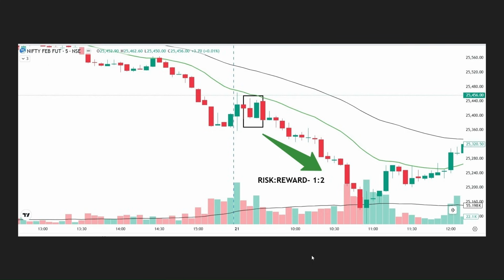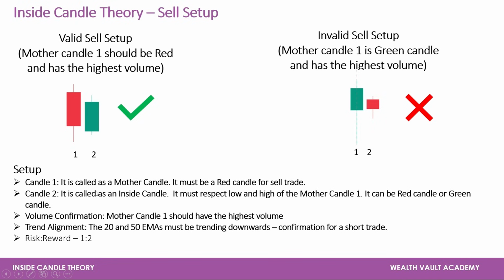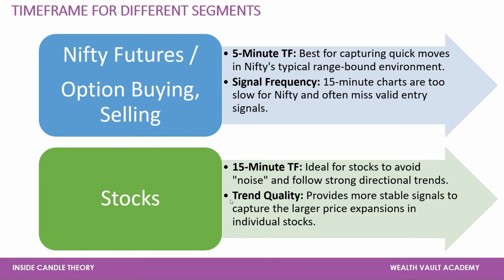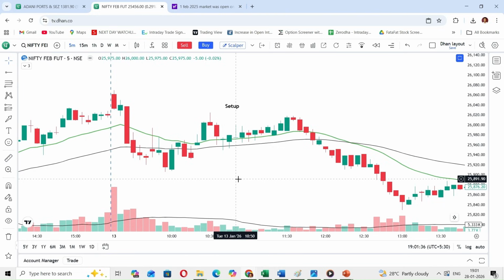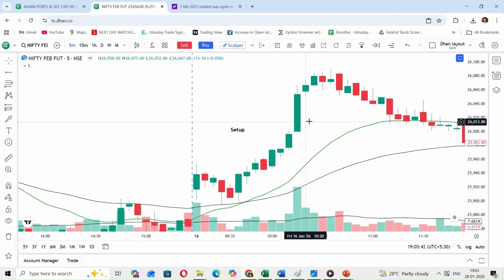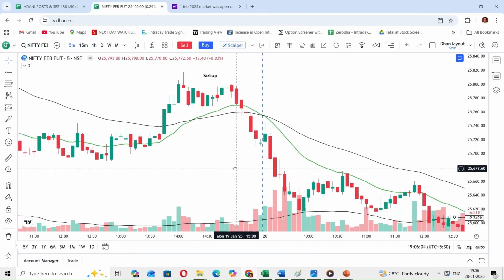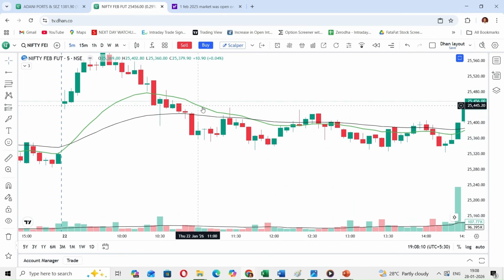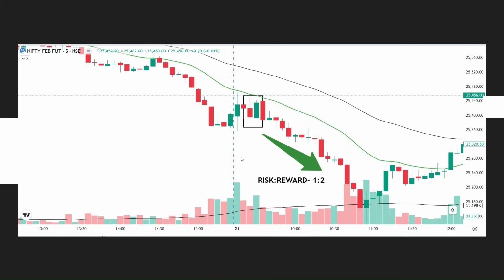The INSIDE CANDLE Theory: The ONLY Price Action Strategy You Need!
Unlock the Inside Candle Theory, a professional price action strategy for high-probability trading. This video breaks down the exact requirements for Mother Candles and Inside Candles to help you identify explosive market breakouts.

Key Lessons:
-The Core Setup: How to correctly identify the Mother and Inside Candle relationship.
-The Volume Key: Why the Mother Candle must have peak volume to confirm the move.
-Trend Alignment: Using 20 and 50 EMAs to ensure you trade with the market flow.
-Risk Management: How to apply a disciplined 1:2 Risk-to-Reward ratio.
-Valid vs. Invalid: Essential rules to avoid common trading traps.

Stop guessing and start using a clear, rule-based approach. If you enjoyed the "3 Candle Theory," this strategy is the perfect next step.